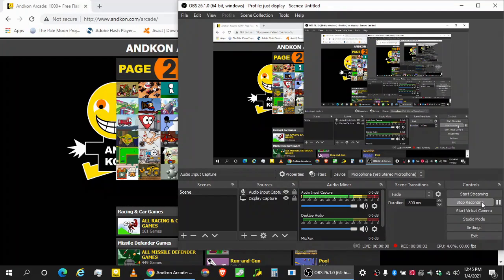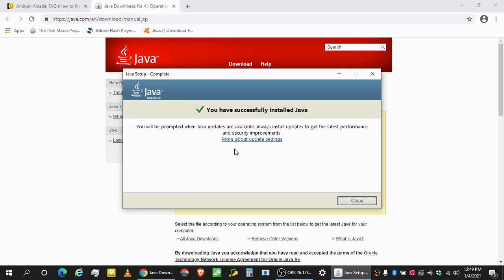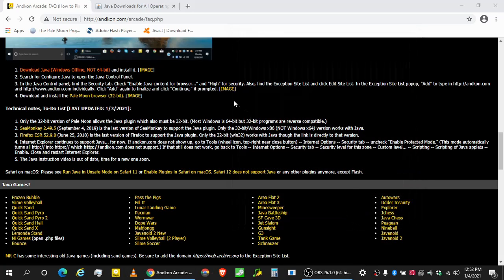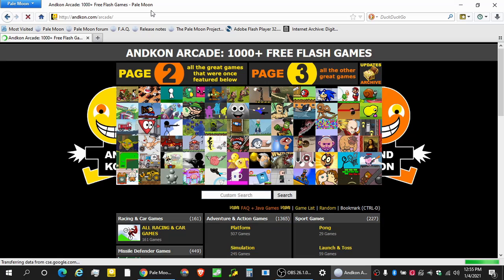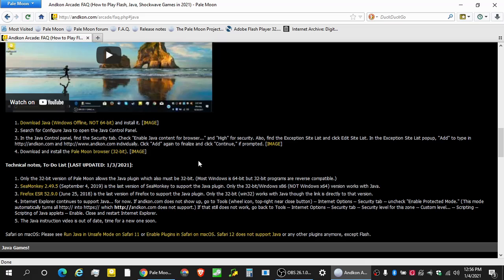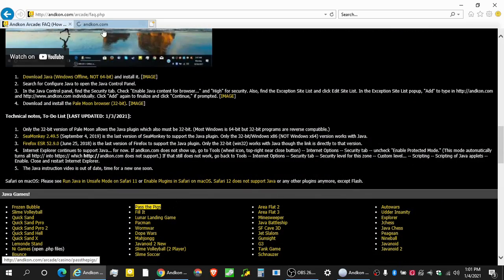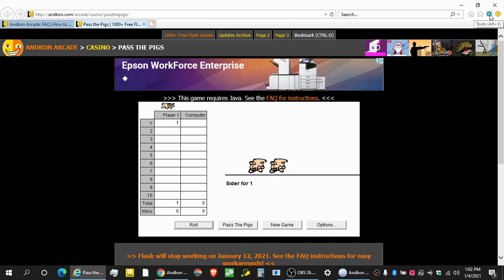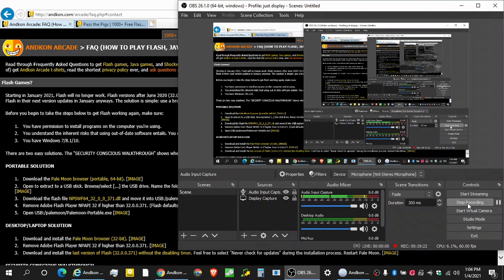HOW TO PLAY JAVA BROWSER GAMES IN 2021 - WINDOWS 7/8.1/10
0:00 For full step-by-step instructions on getting Java to work in 2021 (plus a list of Java games and instructions for Flash and Shockwave)
0:45 Download Java (Windows Offline, NOT 64-bit)
2:30 Configure Java and Exception Site List
5:00 Pale Moon browser (Windows, 32-bit)
8:45 SeaMonkey 2.49.5 (x86)
9:30 Firefox ESR 52.9.0 (win32)
10:00 Internet Explorer (as of January 2021)